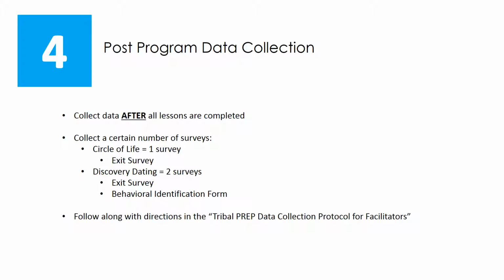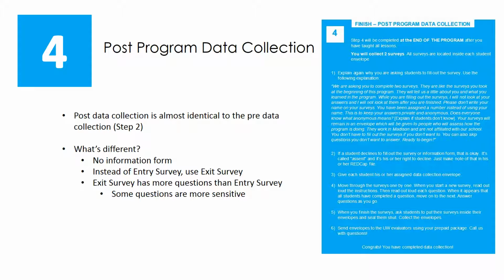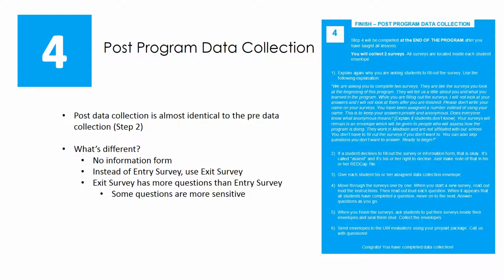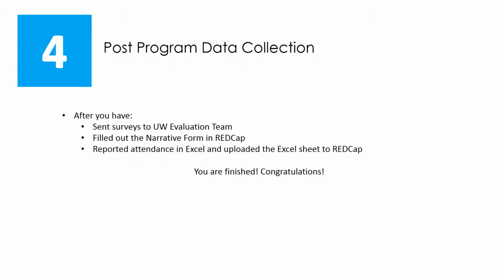Step 4: Post Program Data Collection